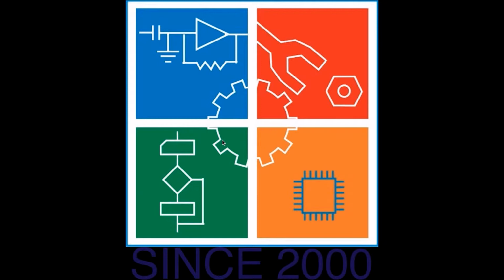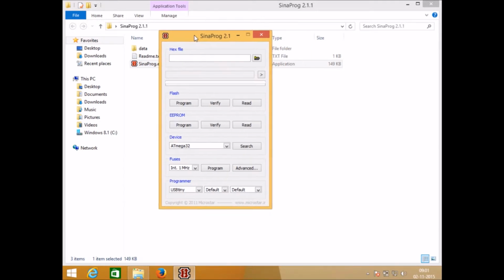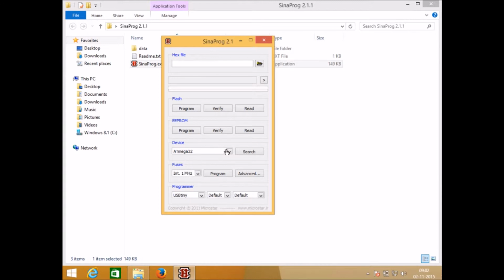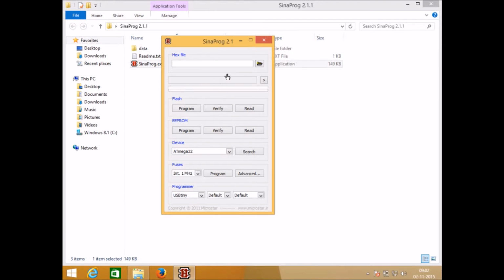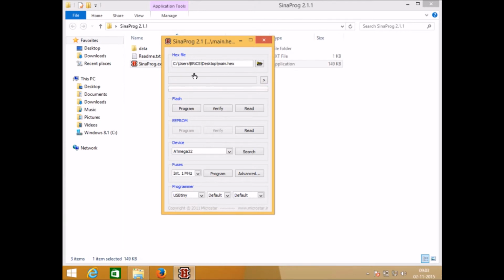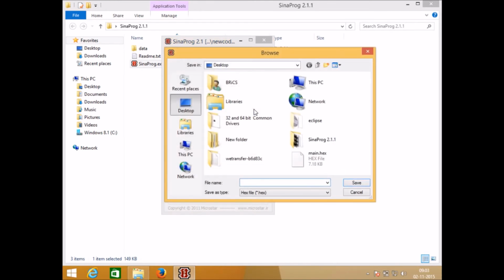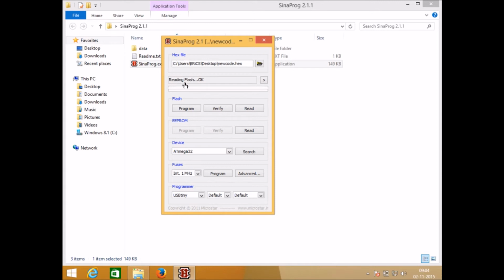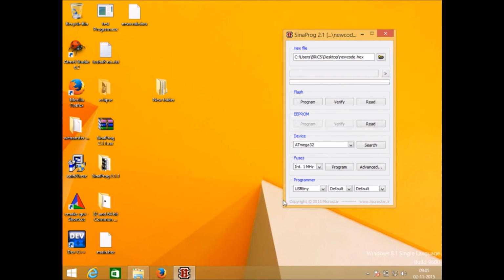How to use sinaprog to burn hex code and set fusebits with avr mcu :1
SinaProg Program Download Guide will help you learn how to download hex file into all AVR microcontrollers. Connect the AVR USB Programmer to the PC to Laptop directly or with the help of USB AM-FM Cable provided with the AVR USB Programmer package. Then, Connect the AVR Trainer Board-100 or any other microcontroller board that you have, with the AVR USB Programmer through the 10 to 10 FRC Female connector provided with the AVR USB Programmer package.

Then, Open the SinaProg Software by Double Clicking the SinaProg icon. The SinaProg looks as below picture.

SinaProg-Program-Download-Guide-1-ABLab Solutions

Click the “Folder” icon in the Hex file section and browse for the Hex file of the project, which you want to download to the microcontroller and Select the HEX file. Example – Led_Blinking.hex.

Then, Select the microcontroller to which you want to download the code/program from the drop- down list in Device section. Example – ATmega16 or else, if the microcontroller is connected to the AVR USB Programmer then, Click the “Search” button in the Device section. This will read the signature byte of the microcontroller and according to the signature value, it will automatically select the microcontroller for the Device section.

Then, Select “USBasp” in Programmer and “USB” in Port from their respective drop-down list in the Programmer section. The first one selects the Programmer type which we are using and the second one selects the Port that is used by the programmer. The below picture shows the SinaProg window after all the above settings:

SinaProg-Program-Download-Guide-2-ABLab Solutions

Click the “Program” button in the Flash section to start the download of code/program (Hex file of project) to the Flash memory of the microcontroller. The below picture shows the status of code/program download in Status section.

SinaProg-Program-Download-Guide-3-ABLab Solutions

If the code/program download succeeds, then “Programming Flash…OK” is displayed in the Status section band if the download fails, then “Programming failed” is displayed in the Status section.The below picture shows the Status section when download succeeds and fails.

SinaProg-Program-Download-Guide-4-ABLab Solutions SinaProg-Program-Download-Guide-5-ABLab Solutions
Download succeeded. Download failed.
If the AVR USB programmer is not connected or if the PC/Laptop can not detect the AVR USB Programmer and code/program download is tried, then “Can’t find programmer” is displayed in the Status section. The below picture shows the Status section for the above condition.

SinaProg-Program-Download-Guide-6-ABLab Solutions

To know the detail result of the last code/program download, Click the “Arrow ” button in the Status section. This will open another window which will display the last download results in detail. The below picture shows the SinaProg window with the arrow  button clicked.

SinaProg-Program-Download-Guide-7-ABLab Solutions

Now, you have successfully downloaded the code/program that you have written  and its time to test the code/program of Led_Blinking in the hardware. Do the required connection in the hardware according to the code and see the output.